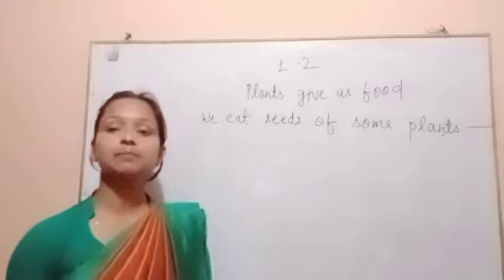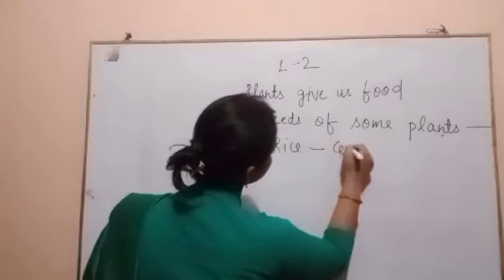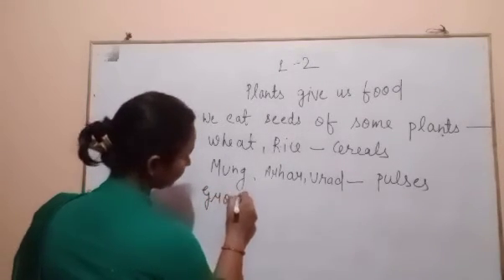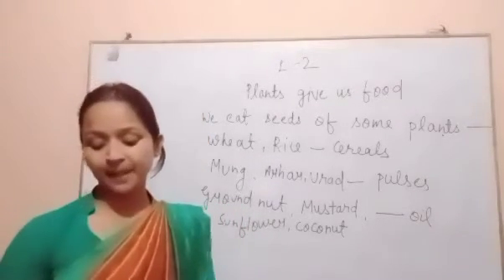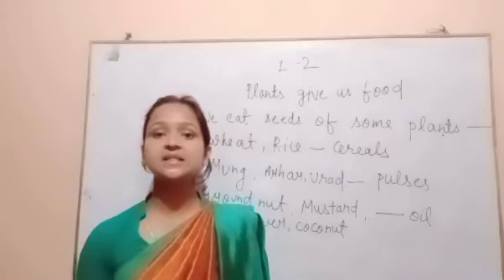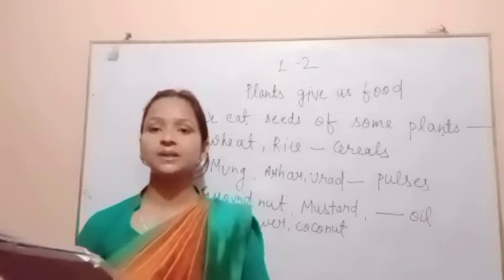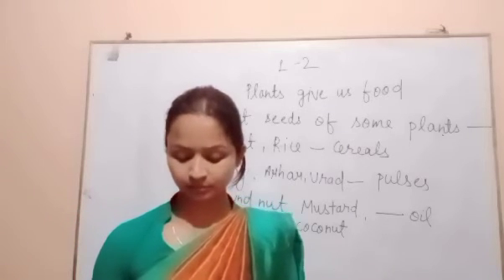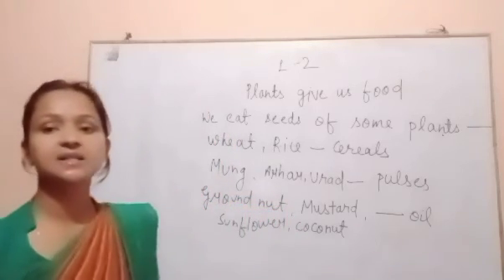class 2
lesson 2  plants give us food